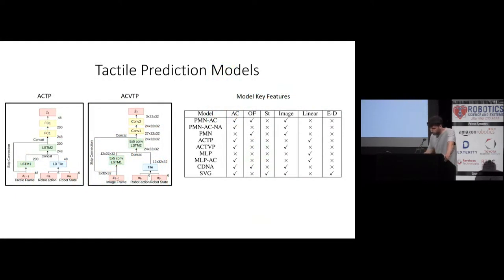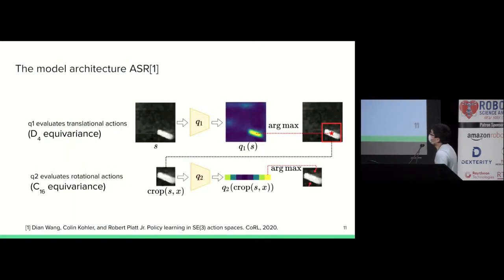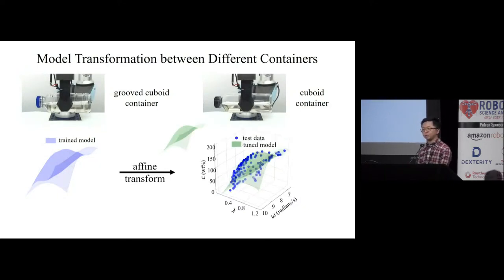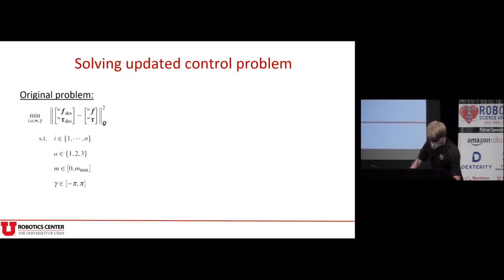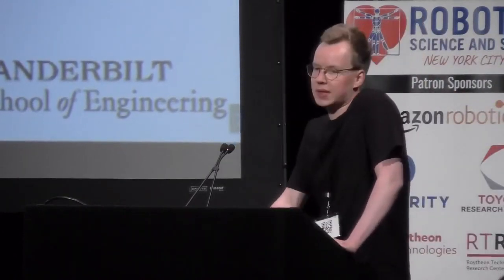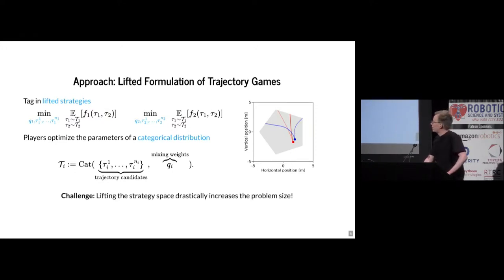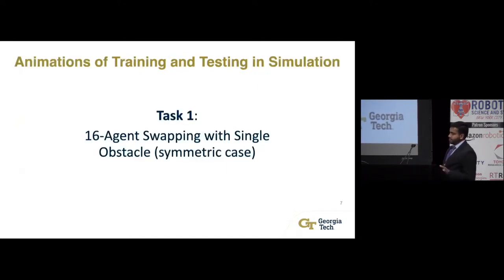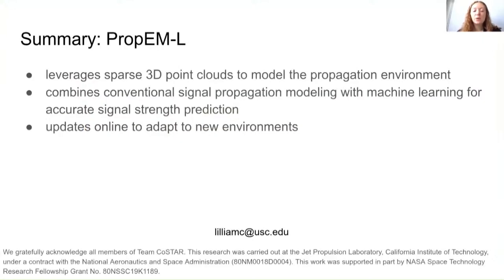RSS 2022 Paper Session 11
- Action Conditioned Tactile Prediction: case study on slip prediction
- Understanding Dynamic Tactile Sensing for Liquid Property Estimation
- Adaptive Manipulation of Conductive, Nonmagnetic Objects via a Continuous Model of Magnetically Induced Force and Torque
- Distributed Optimisation and Deconstruction of Bridges by Self-Assembling Robots
- Learning Mixed Strategies in Trajectory Games
- Decentralized Safe Multi-Agent Stochastic Optimal Control using Deep FBSDEs and ADMM
- PropEM-L: Radio Propagation Environment Modeling and Learning for Communication-Aware Multi-Robot Exploration